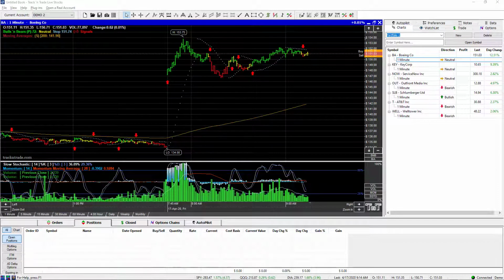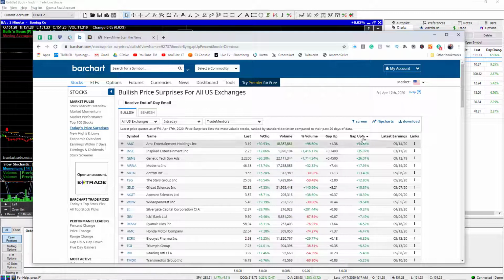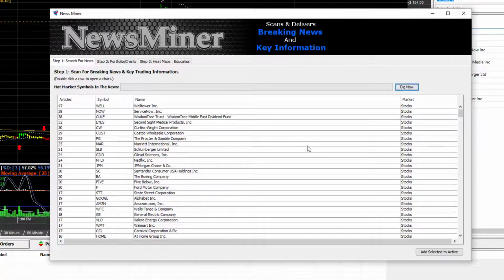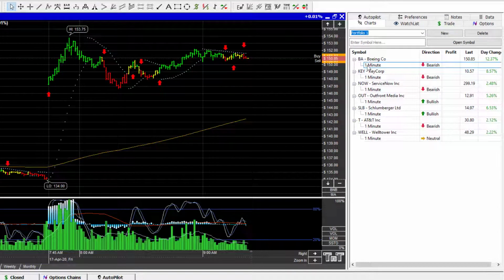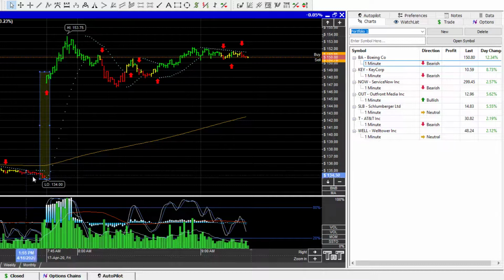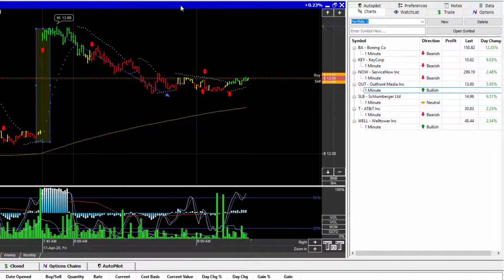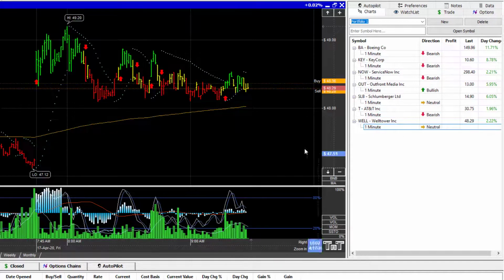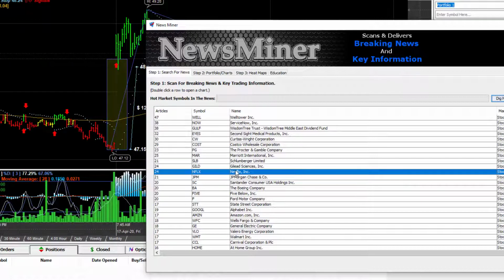Gap 'n Go; Reverse Engineered! Trade The News!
The Gap 'n Go, or Jump 'n Run strategy is one of the most popular scalping, or day trading strategies there is.  Many traders like to watch for a market to gap higher/lower on good/bad news, then capture the continuation of the trend.

In this video, we learn how to trade the Gap 'n Go strategy, and then we reverse engineer it, wouldn't it be better to try and find out when a market was going to gap, rather than waiting until after the fact?  Remember the old adage, "Gaps were meant to be filled."

In this video we discover a little known News Mining tool called NewsMiner, where we can actually mine the Internet for news articles as they relate to the stock market, count those articles, and discover what's about to move.

You can find out more about NewsMiner on the web

Remember to always follow our seven-step trading rules:

  1. Seasonality; identify the reoccurring seasonal cycle or trend.
  2. Count; what are we counting? Elliott Waves. (Higher highs, and higher lows.)
  3. Measure; Fibonacci (Measure from high to high, and from low to low, then project.)
  4. Formulate; calculate risk vs. reward ratios.
  5. Setup; find recurring price patterns.
  6. Trigger; the breaking of the pattern or trend. (Hardline, or mathematically intercepted.)
  7. Follow Through; (Stop-loss and/or Limit Orders) How to exit the trade.